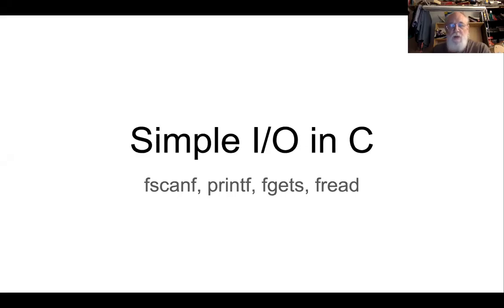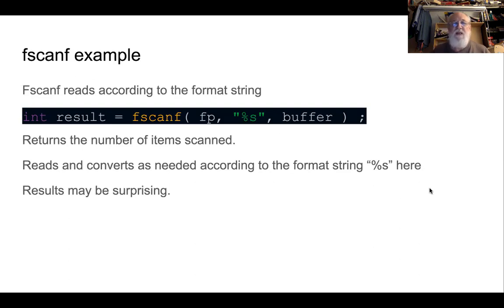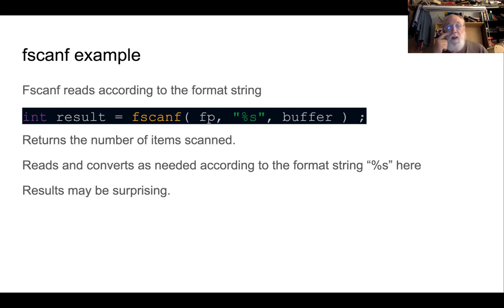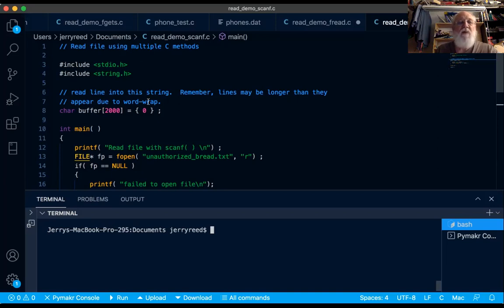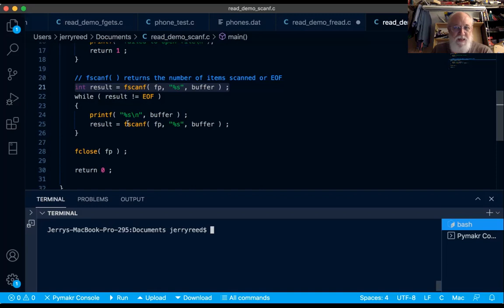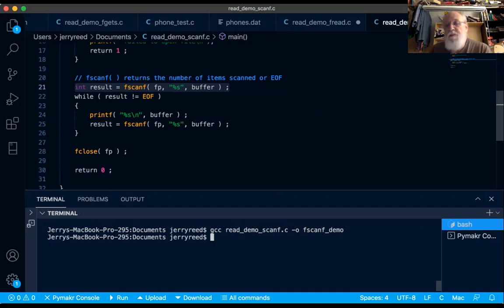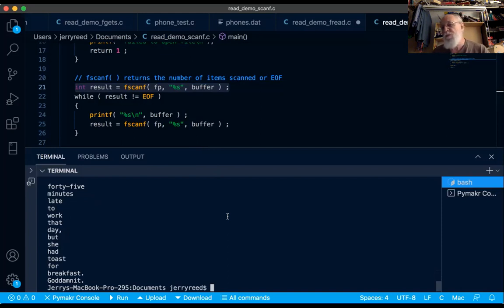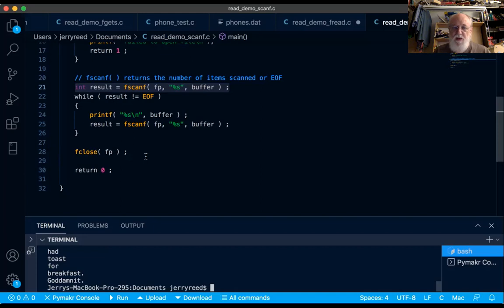Introduction to using fscanf( ) to read text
Like scanf, fscanf( ) can be used to read formatted ASCII data from a file.  This video gives a simple code walkthrough of using fscanf( ) to read a text file.